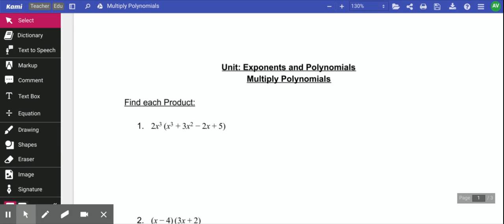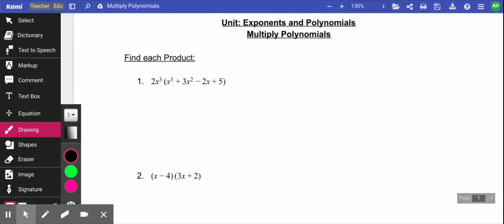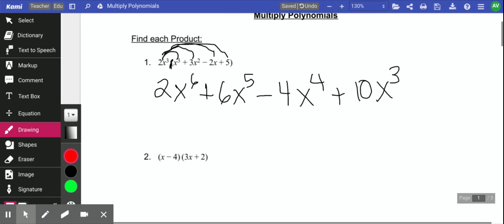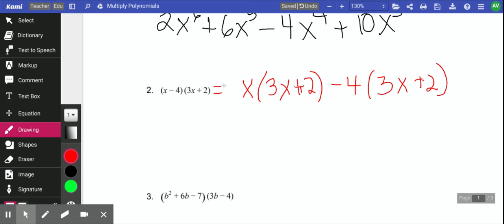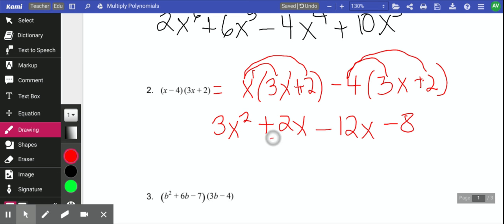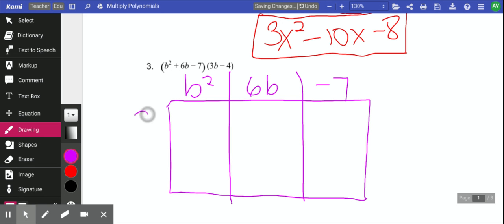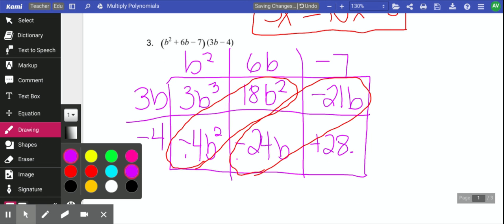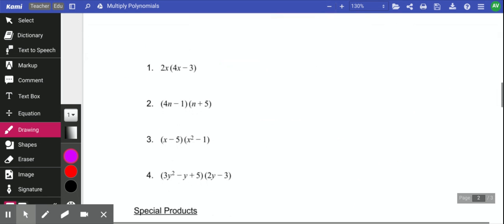Multiply Polynomials - Example 1